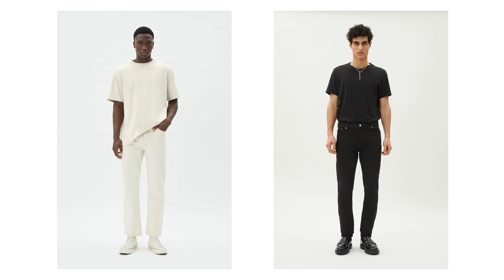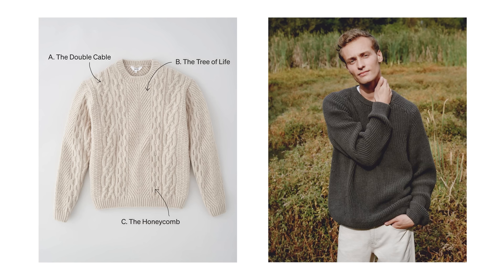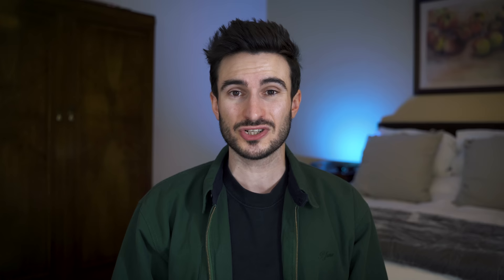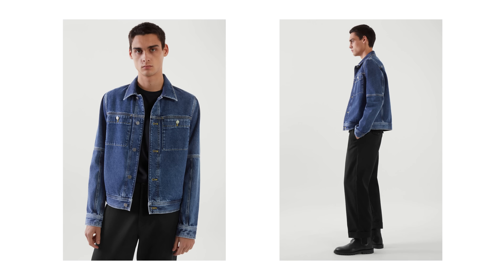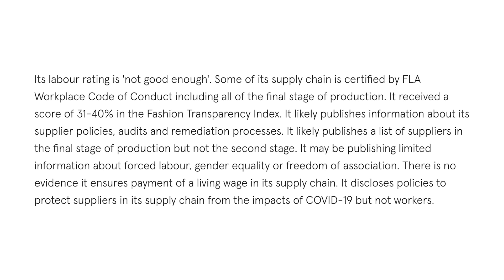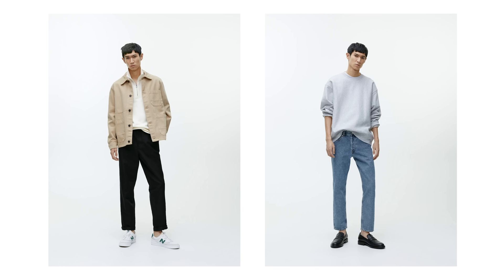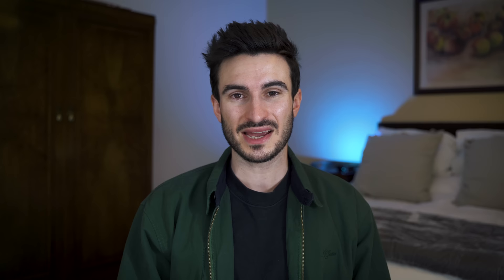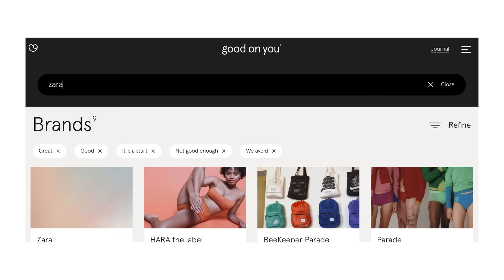The Best Quality Affordable Fashion Brands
Today, I’m going to be talking about where to buy decent quality, affordable clothing that looks good. I’ve been asked to make this video quite a few times in the comment section of my videos so it’s about time I did it. Everyone has their own idea of what affordable is and some of the stores are more expensive than others but there is going to be something for everyone here.

I also just want to say that none of these brands are perfect and corners have to be cut somewhere to lower the costs for the consumer. This is why I don’t shop in certain stores. Fast fashion isn’t doing any good for the environment, so try and buy the best quality you can and only buy what you need.

BRANDS

UNIQLO (UK)
UNIQLO (US)
MARKS & SPENCER

FILMED WITH:

➦Sony a7iii
➦Tamron 28 - 75mm

AUDIO:

➦Sure SM57